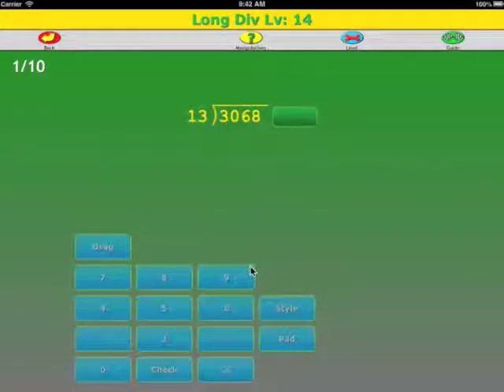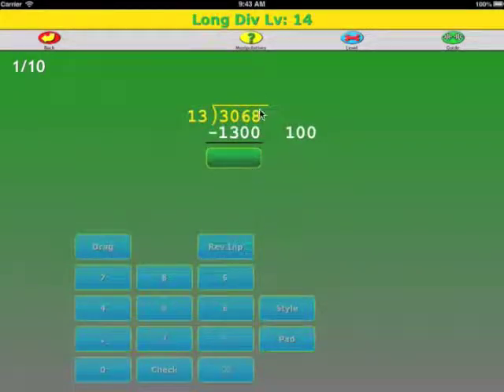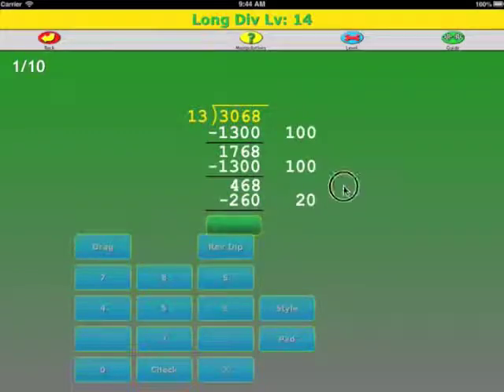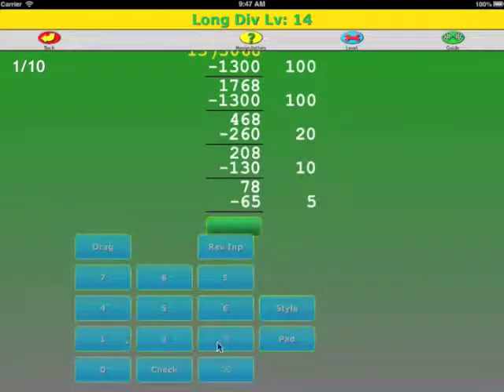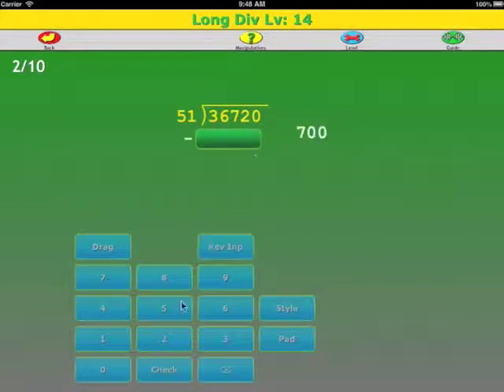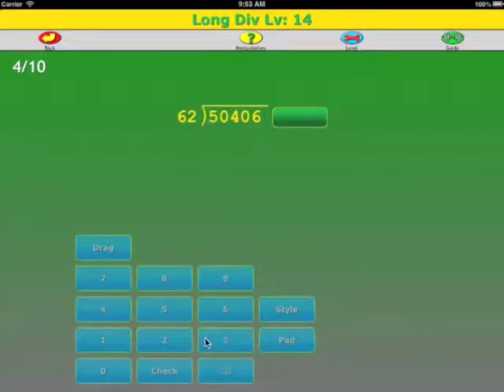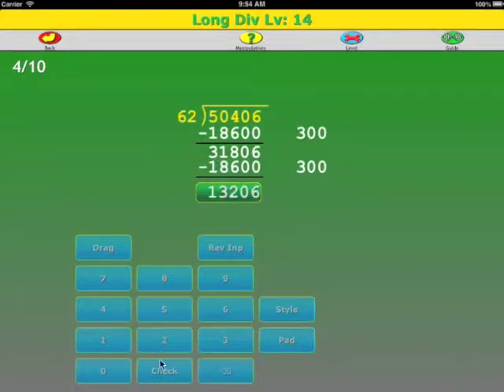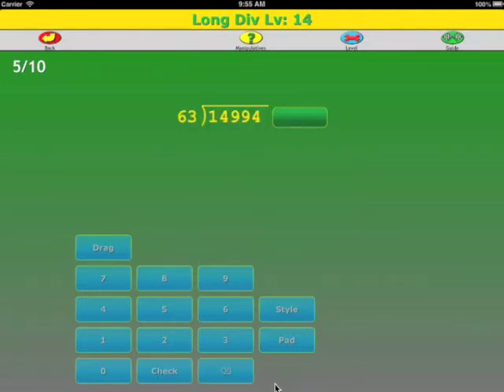Long Division Multi-Digit Divisor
This video shows how to do partial quotients long division for multi-digit divisors using the BEDMAS app on iOS.